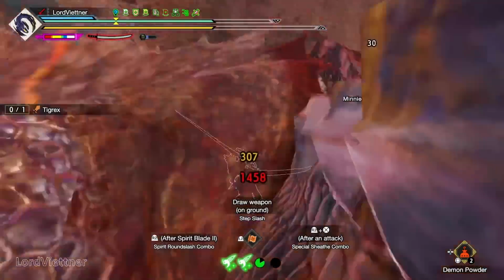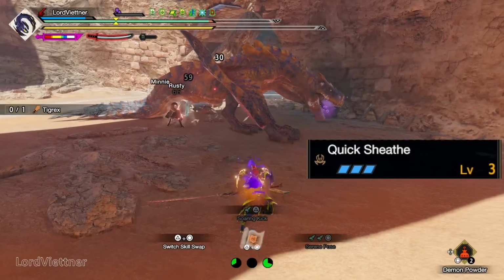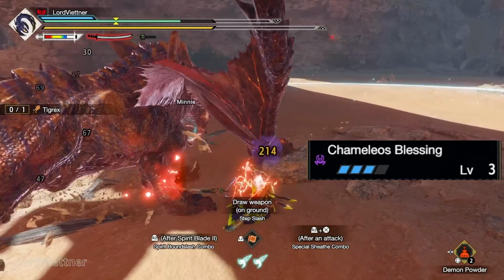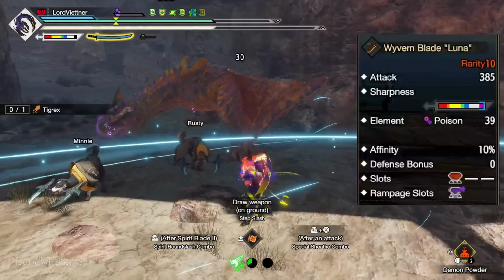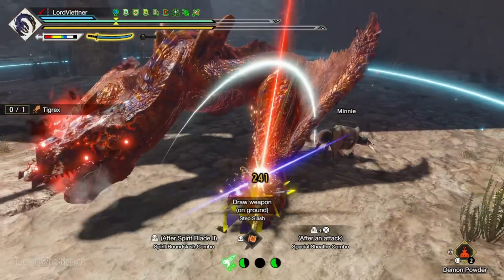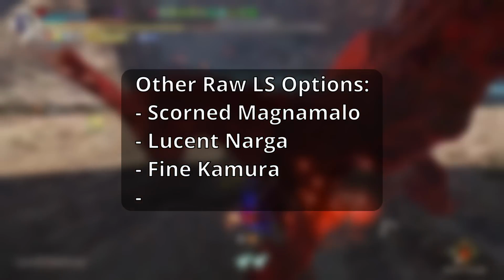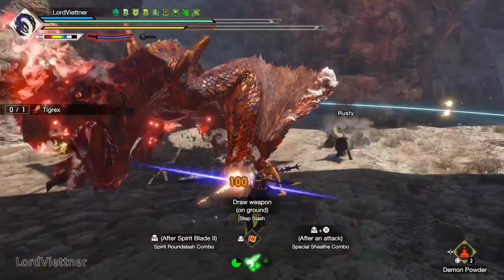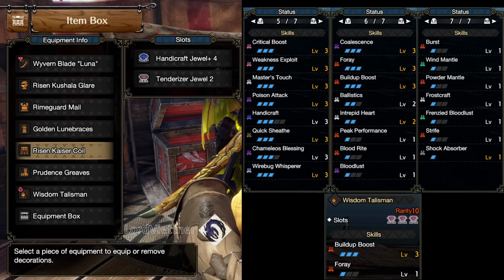Sunbreak - END GAME LONG SWORD GUIDE | BEST WEAPONS, SKILLS, AND EXAMPLE SETS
Chapters:
0:00 - Intro
1:05 - Skills
3:46 - Weapons
6:20 - No Augment Set Example
8:40 - Augment Set Example
10:08 - Closing Thoughts
10:41 - Outro

What are you doing down this far, go leave a comment since you wanna scroll ;)